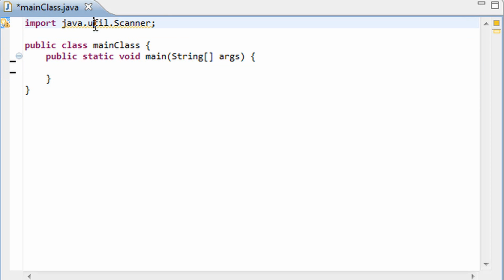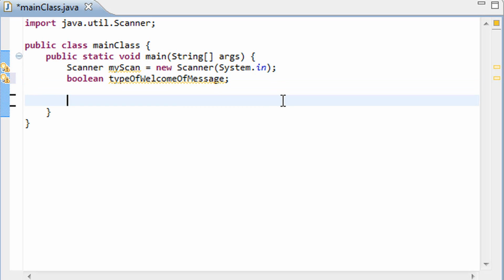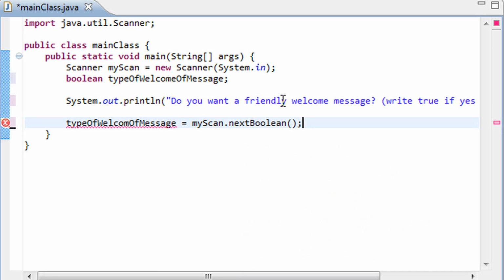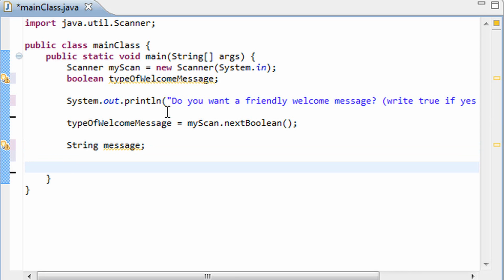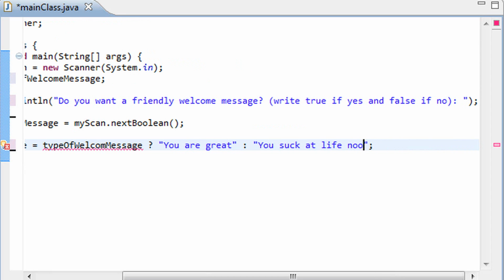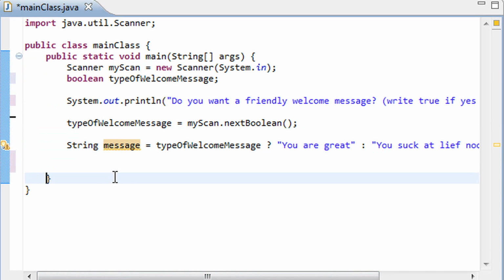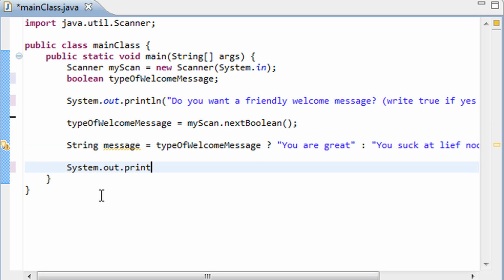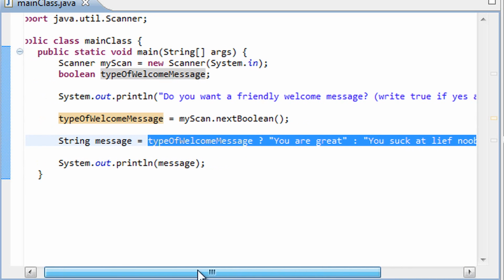Java Programming - 39 - The Conditional Operator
Hello to you all. This tutorial goes over the conditional operator ('?'), and its uses in j(AvA) programming.